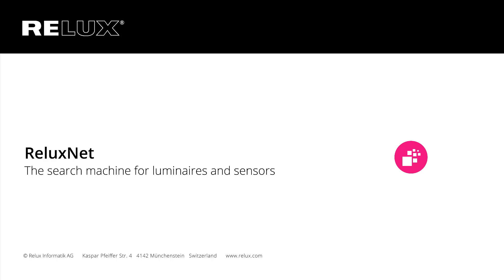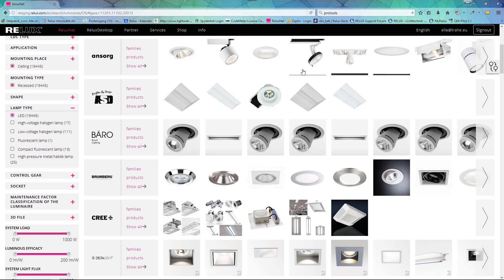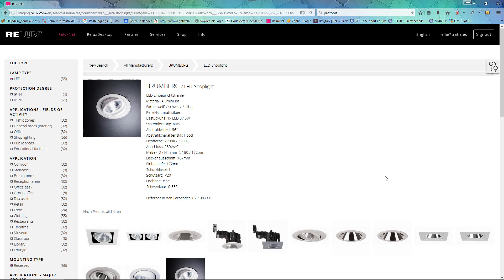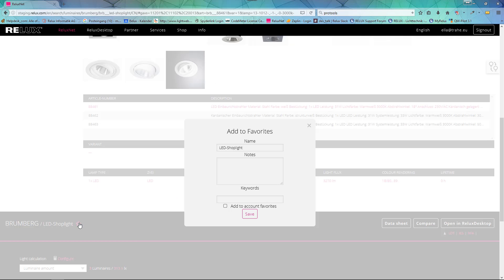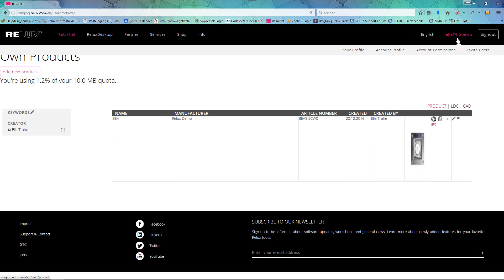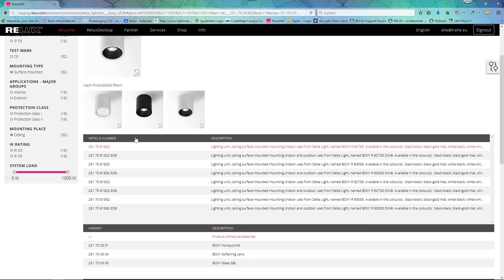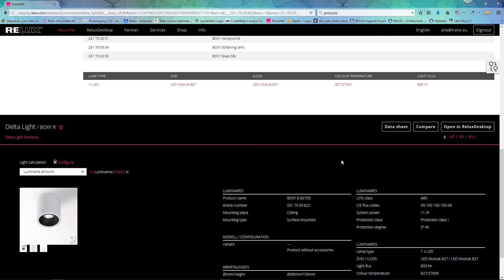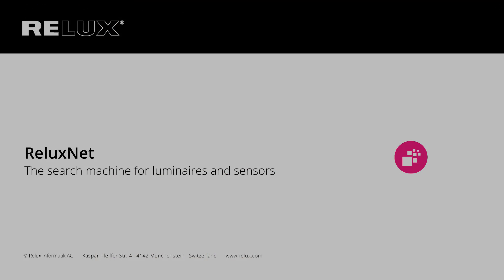ReluxNet - The search machine for luminaires and sensors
ReluxNet is the powerful online search platform for luminaires and sensors, offering direct access to product data from leading international manufacturers.
Around one million product versions and photometric data files are available — always up to date, always ready for your planning workflow in ReluxDesktop.

In this video, you will learn:
- What ReluxNet is and how it supports your lighting design
- How to search for luminaires, sensors, and product data
- How to download photometric files instantly
- How to integrate product data directly into ReluxDesktop
- Benefits for lighting designers, engineers, and architects

ReluxNet — fast, reliable, and designed to streamline your product selection and planning process.